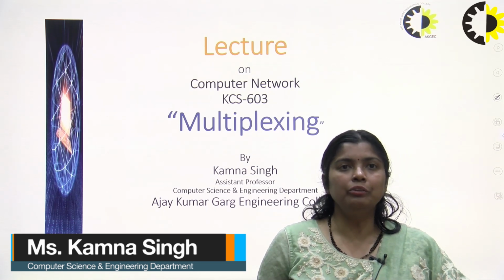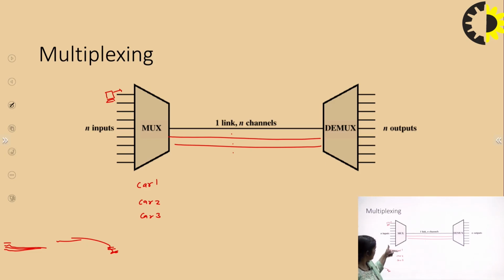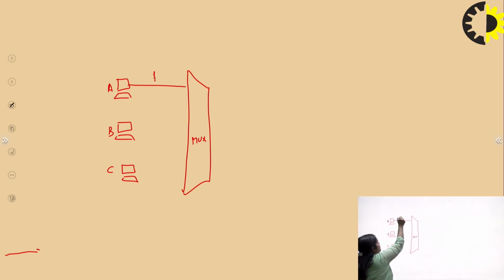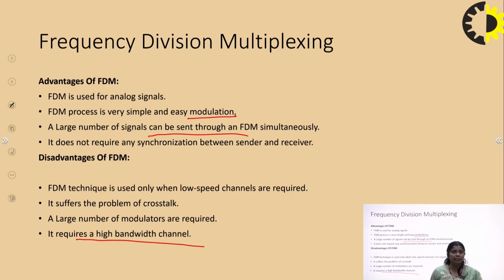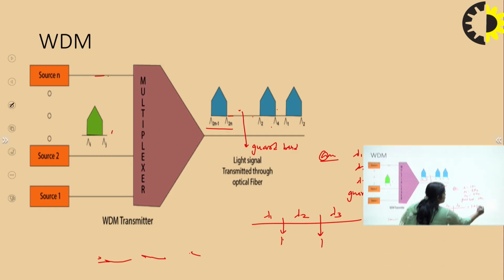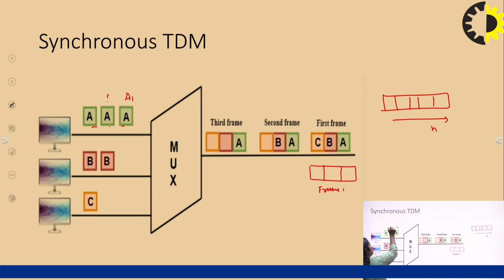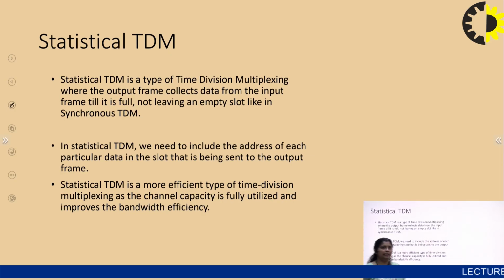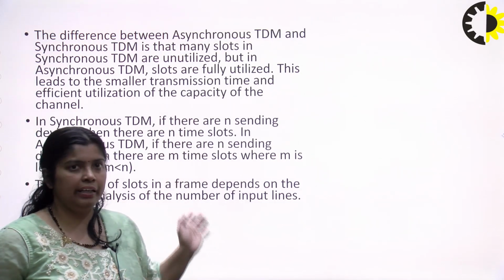MULTIPLEXING | COMPUTER NETWORK | LECTURE 01 BY MS. KAMNA SINGH | AKGEC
Dear All,
Please find the links to all five units for COMPUTER NETWORK below:

It is a technique by which multiple signal travel and action a shared medium. Shared channel is accensed by multiple station to send message